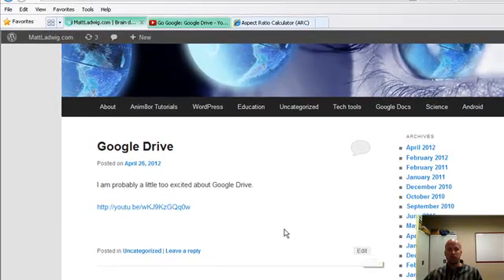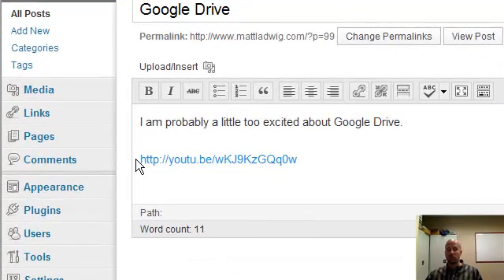Tutorial: Why won't my video embed into WordPress?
This video walks you through embeding a video into WordPress when using Internet Explorer.